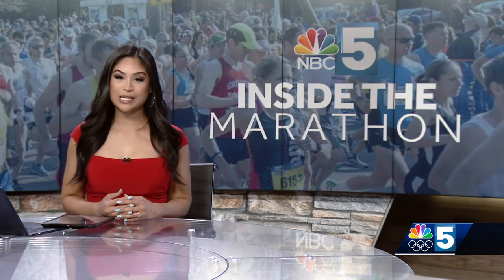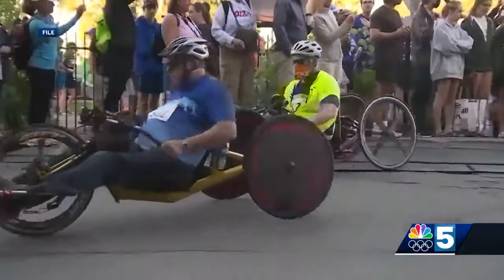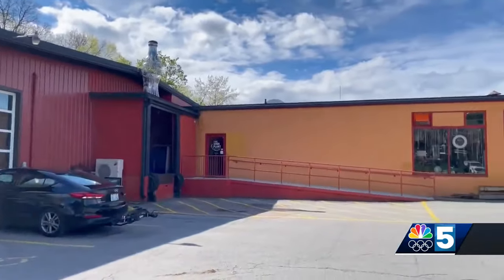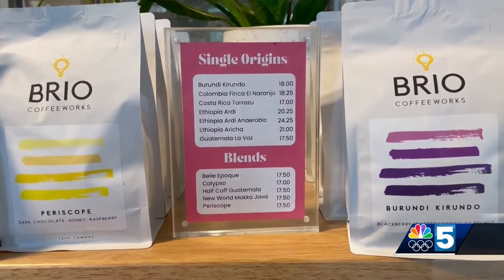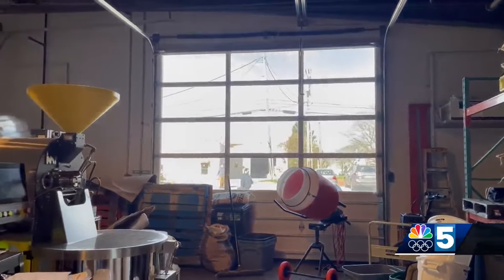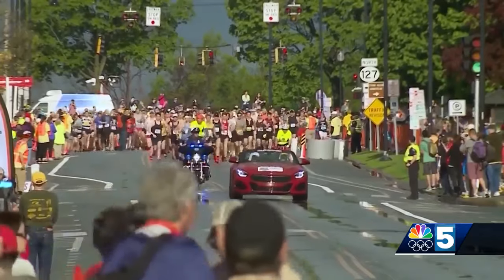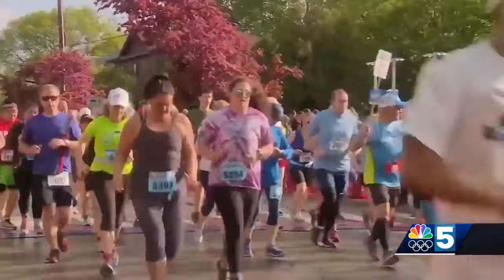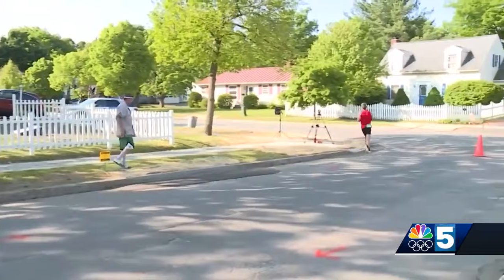Burlington businesses prepare to welcome thousands of visitors for 2024 Vermont City Marathon